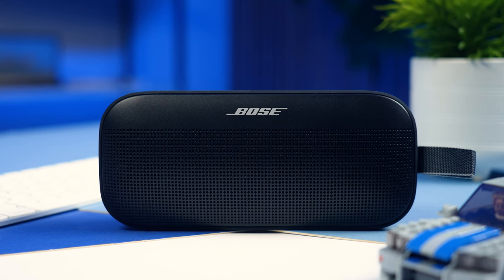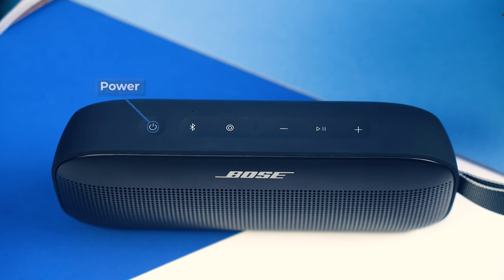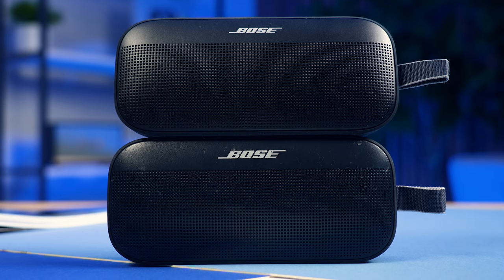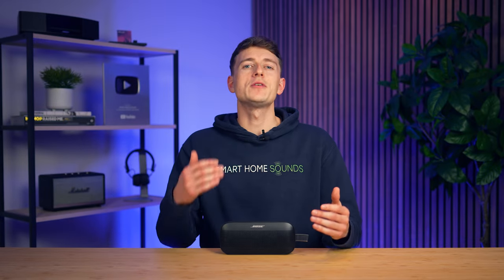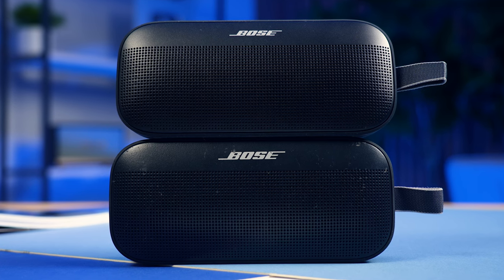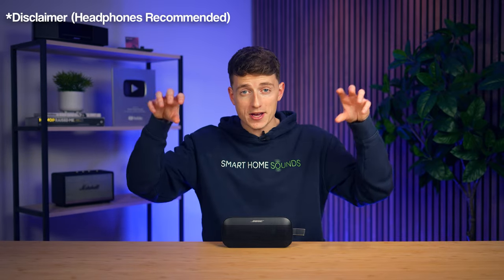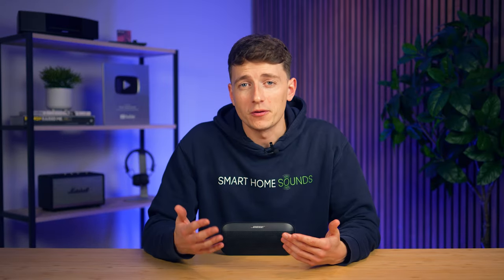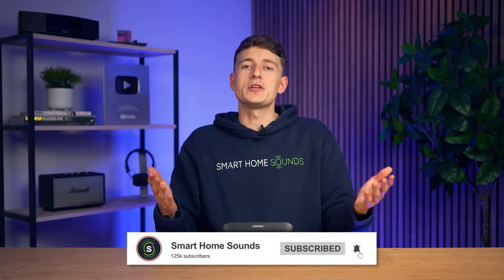Bose Soundlink Flex 2 Review: Did The Best Just Get Better?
The Bose SoundLink Flex has been one of our favourite portable speakers ever since it was launched, and now Bose are back with the 2nd generation. But, does this new iteration offer enough? Let's find out...

Chapters:
00:00 Introduction
00:21 Design
01:32 Features
03:44 Sound Performance
04:33 Sound Test
07:35 Verdict